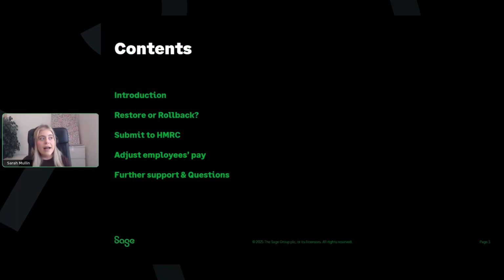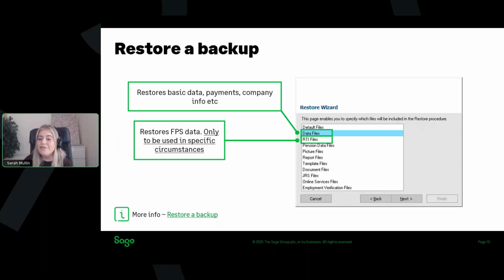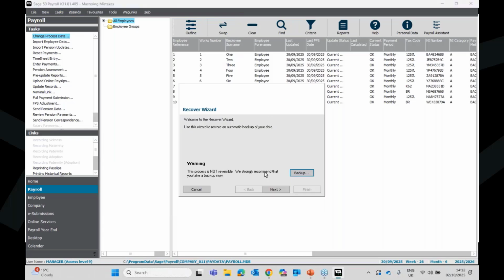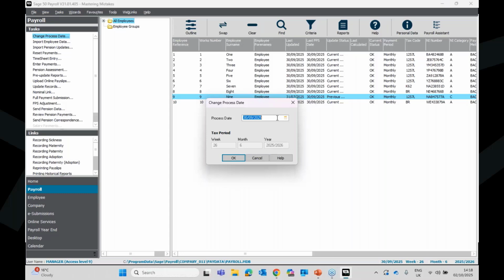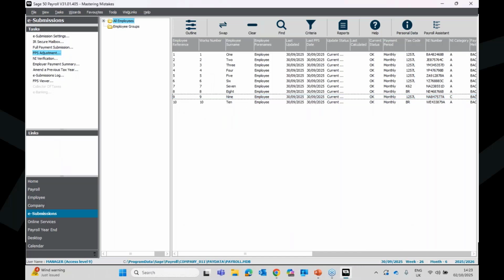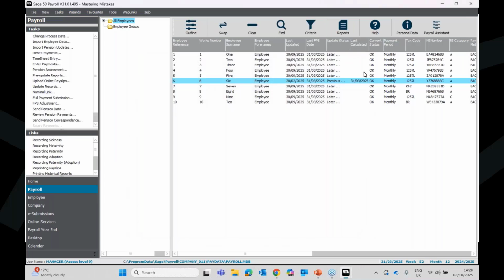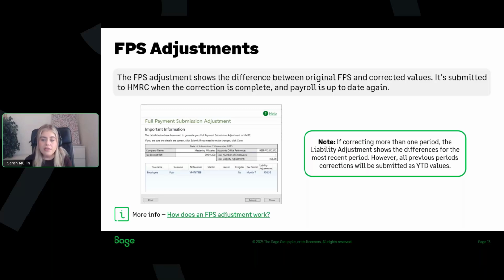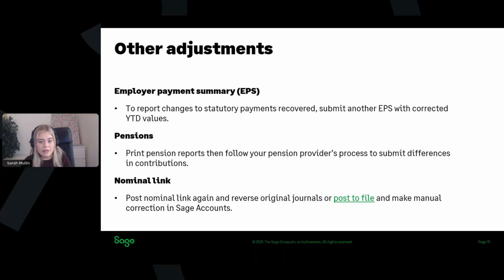Sage 50 Payroll (UK) - Mastering mistakes